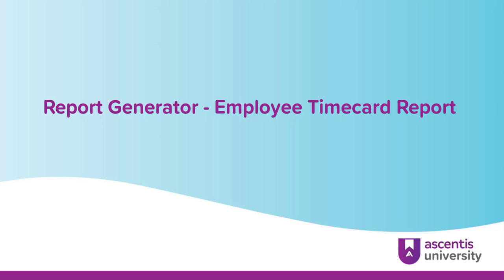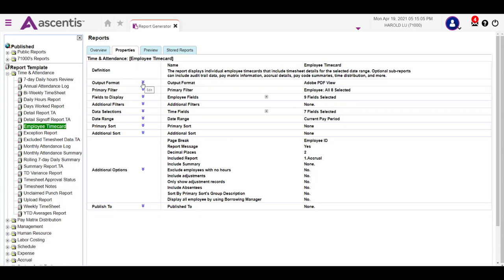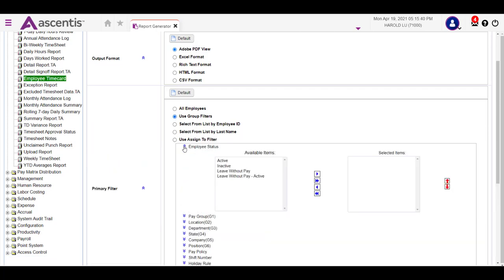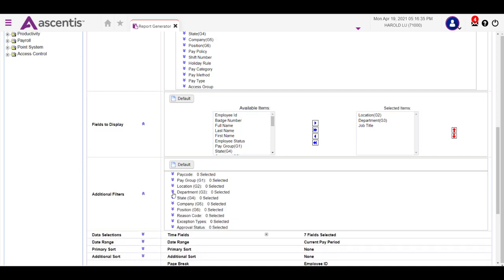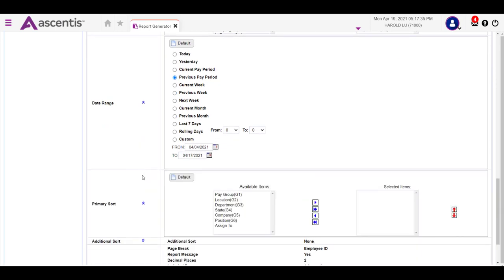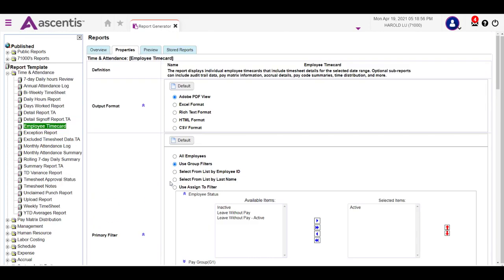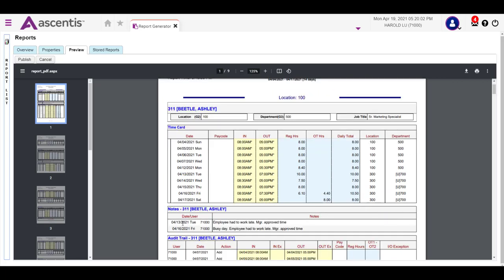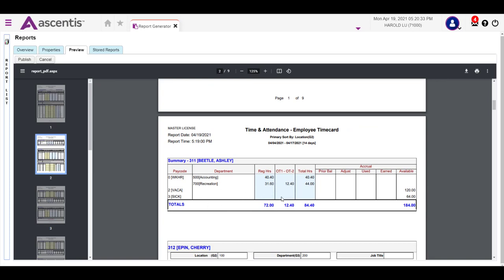Employee Timecard Report audio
Learn how to run an Employee Timecard Report.
This report lives in the Time & Attendance Folder.